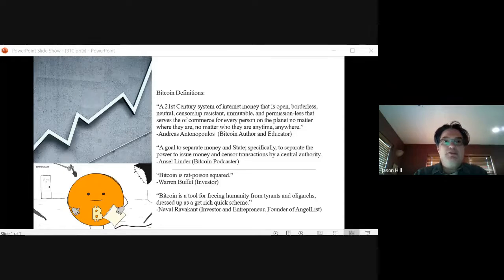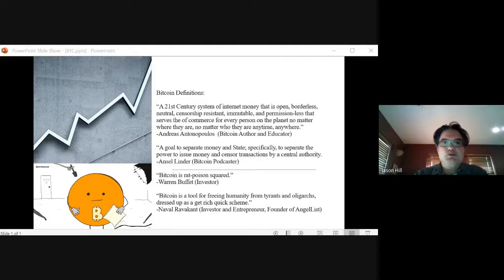Talking About Cryptocurrency with Jason Hill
Tech-Talk with Jason Hill, a Tech Academy graduate and longtime commercial banker. He discussed his personal conversion to Bitcoin (BTC), the history of its development, and a walkthrough of a typical bitcoin transaction. The talk clarified some commonly held misconceptions about bitcoin and gave tips on how to avoid potentially expensive mistakes.

The Tech Academy specializes in coding boot camps (intensive training programs that prepare graduates for entry-level technical positions). We also have several published technology books, deliver custom training to companies, and offer an affordable subscription service. You sign up for our subscription service